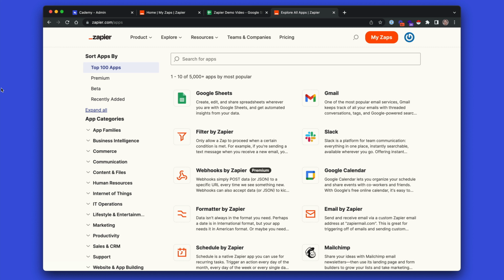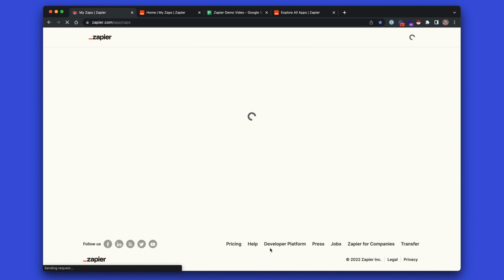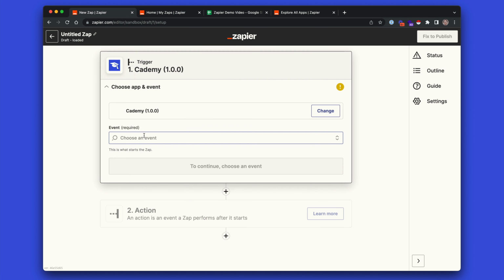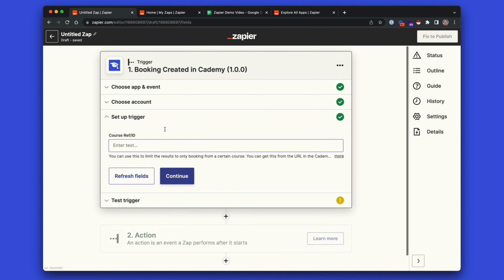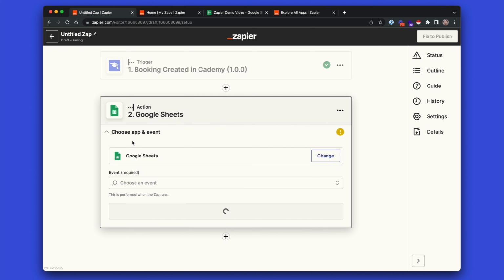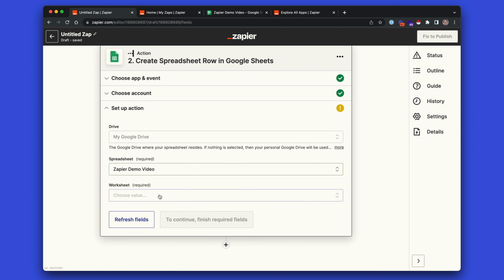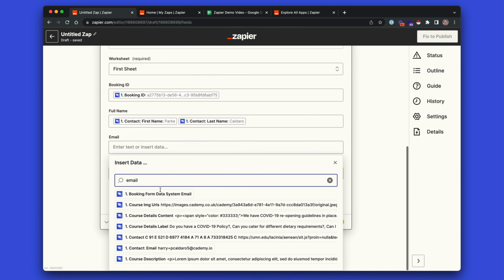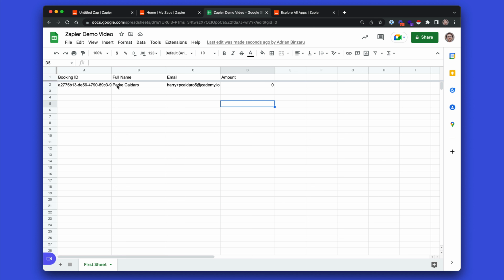Cademy & Zapier App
You can integrate Cademy with over 5,000 apps through Zapier.

Sign up to Cademy on cademy.co.uk